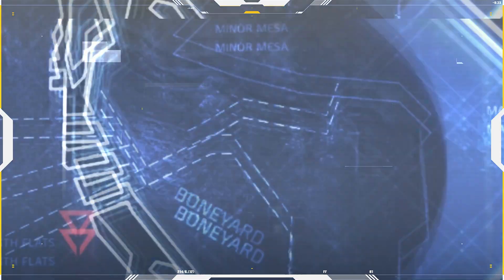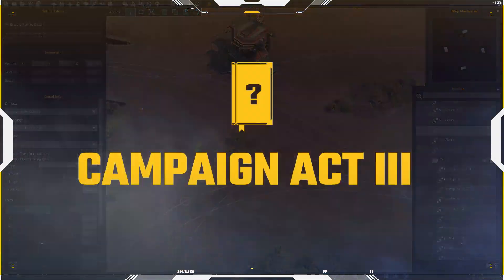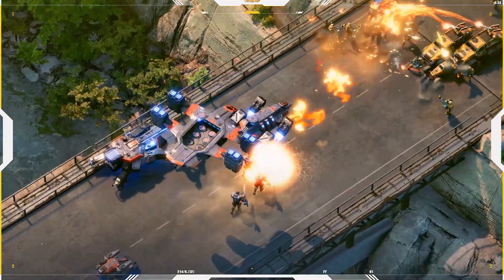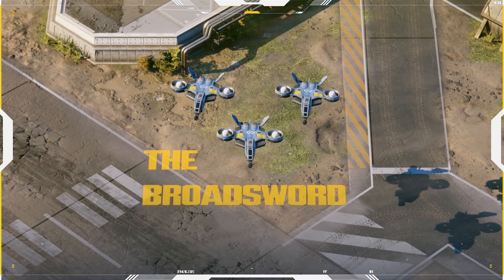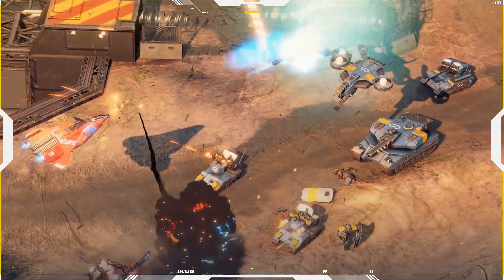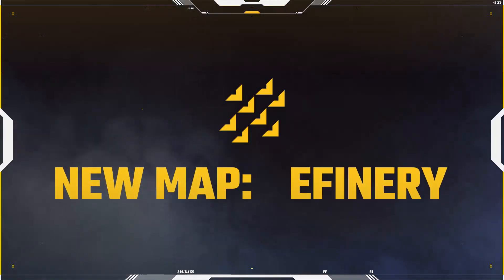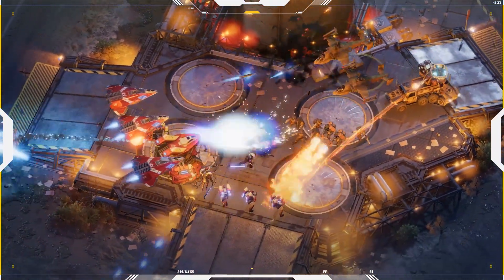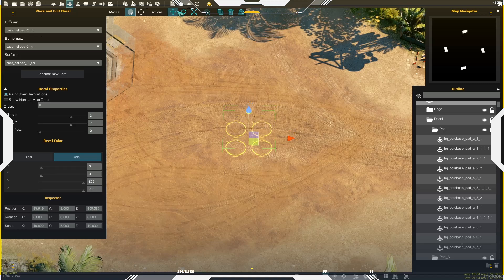Crossfire Legion Update 1 3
Commanders,
Update 1.3 is now available!
Here is the list of changes:

• 3 New Air Units, Broadsword, Locust, Griffin
• Campaign ACT III
• Level Editor + Steam Workshop
• New Payload Map, Refinery
• Fixes & Balancing

Crossfire: Legion is a real time strategy game featuring tactical action in furious battles across a shattered version of the near future. Raise and customize your army to engage in intense online combat and carve your own path as you rise through the ranks.